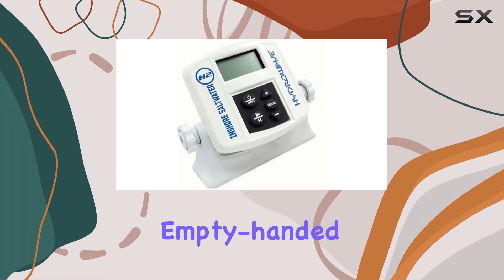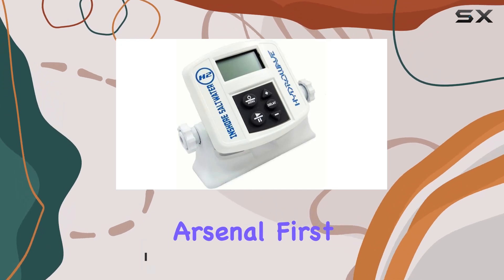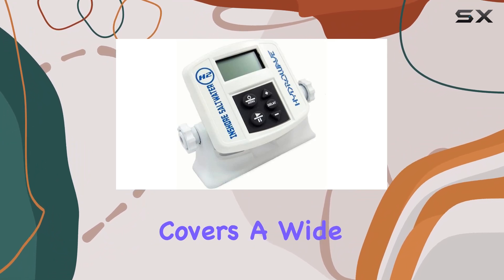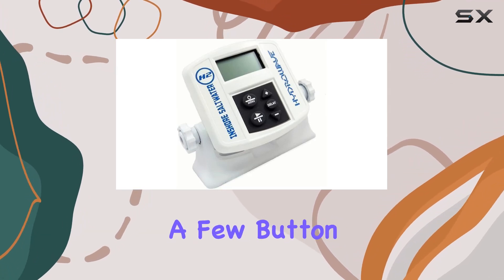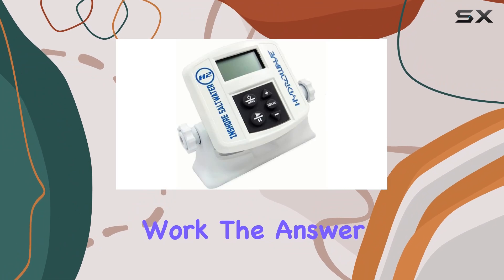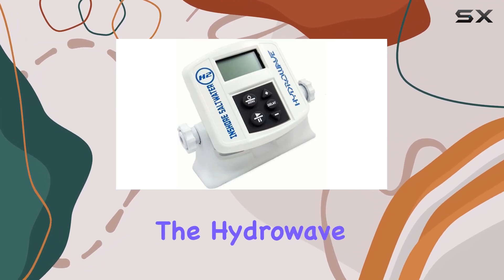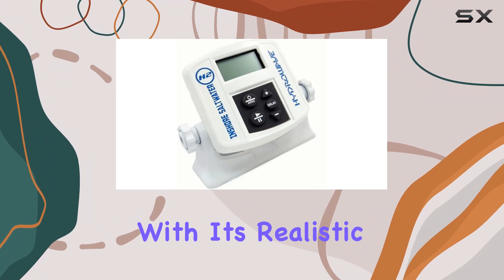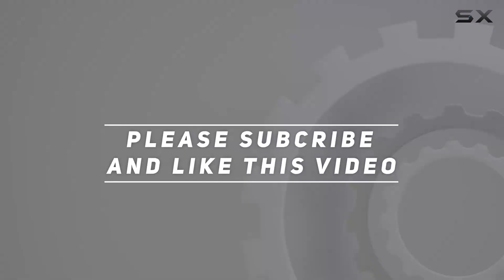Hydrowave H2 Inshore: Enhance Your Saltwater Fishing Experience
0:00 Intro
0:06 Review

Things that we mentioned in this video:
H2 Inshore H2 Inshore : B078NMJJHK